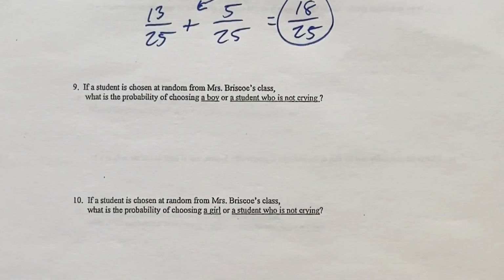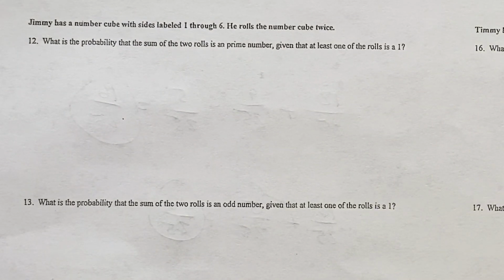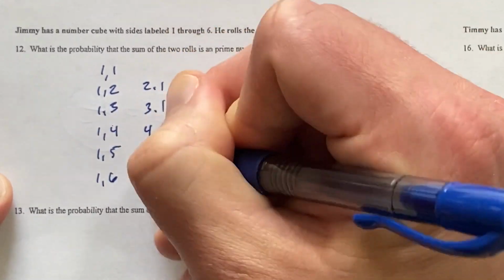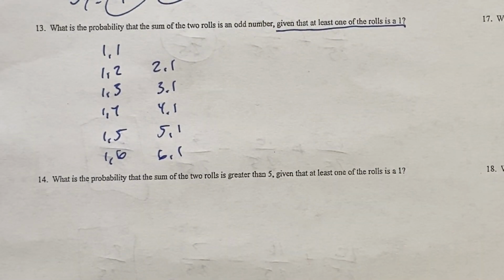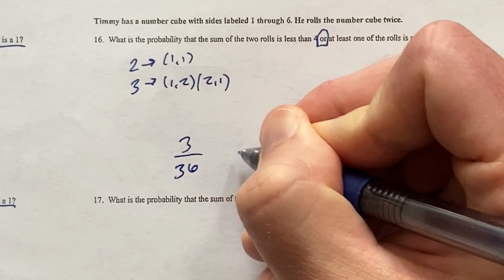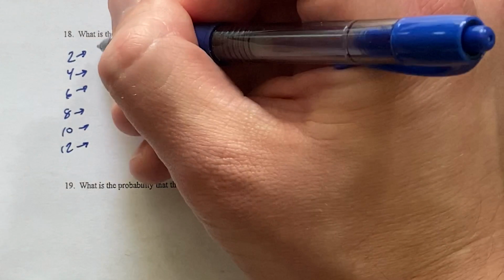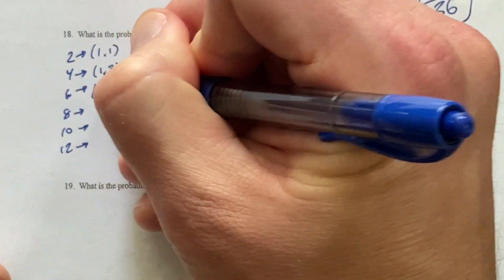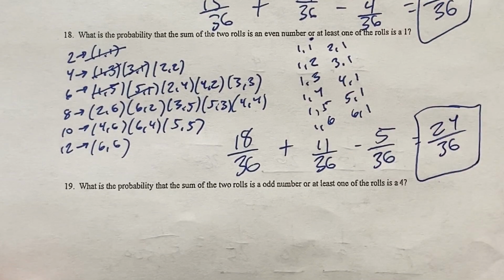Independent, Dependent, Mutually Exclusive, and Overlapping Events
Reviewing problems over independent, dependent, mutually exclusive, and overlapping events.